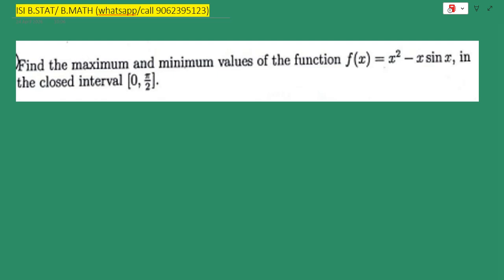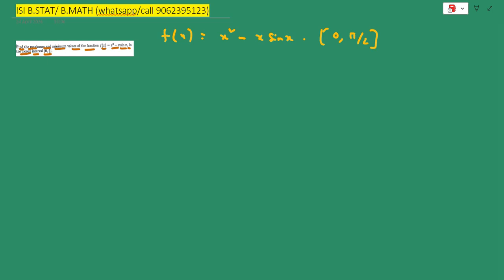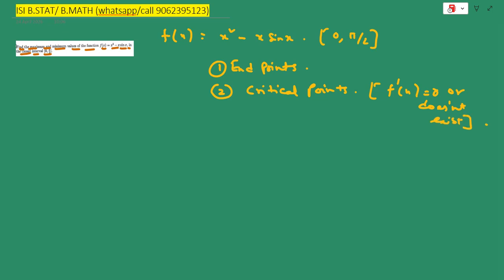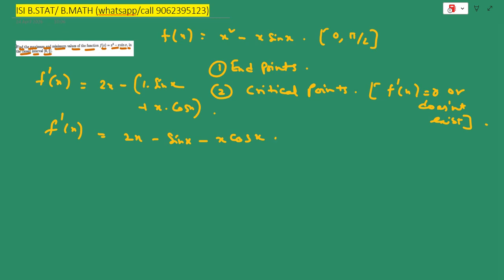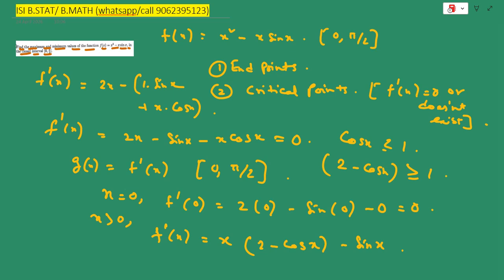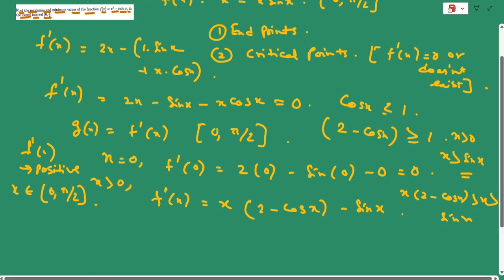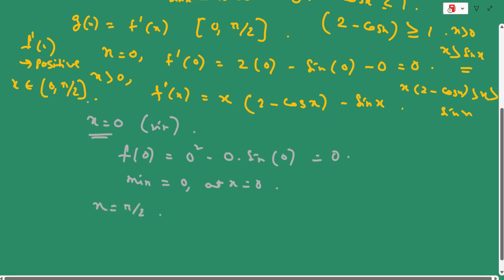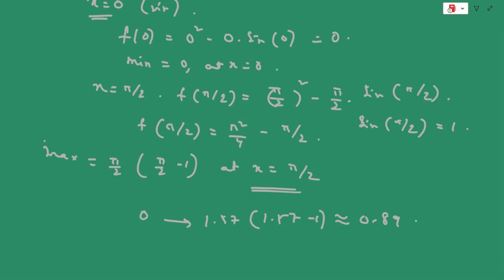ISI BStat BMath Problem Approach Explained | Step-by-Step Concept Strategy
This video on ISI BStat BMath Problem Approach Explained is specially designed for serious aspirants preparing for one of the most competitive and intellectually demanding entrance examinations in India conducted by the Indian Statistical Institute. If you are targeting ISI BStat or BMath, then understanding the correct problem approach is far more important than just memorizing formulas or practicing random questions. This session focuses on building a powerful problem solving mindset through a structured and step by step conceptual explanation.

In this lecture, we carefully analyze a representative problem and explain the complete thought process behind solving it. Instead of jumping directly to the answer, we focus on how to approach the problem, how to interpret the given information, and how to convert theoretical concepts into practical solution strategies. This approach will help you tackle even unfamiliar and high level questions with confidence.

The ISI entrance exam is known for its unique and unconventional questions. Therefore, this video emphasizes logical reasoning, analytical thinking, and strategic problem solving. You will learn how to break down complex problems into manageable steps, identify hidden patterns, and apply the most efficient method to reach the solution within limited time.

In this video, you will learn how to read questions effectively, how to select the right method, how to avoid common mistakes, and how to improve both speed and accuracy. We also discuss how toppers think during the exam and how you can adopt a similar mindset in your preparation.

This session is extremely useful for students preparing for ISI BStat and BMath, as well as aspirants of CMI, IIT JAM, and Olympiad level mathematics. It is also helpful for class 11 and 12 students who want to build strong analytical and logical thinking skills in mathematics.

At Dr. Sourav Sir Classes, we believe that success comes from clarity, consistency, and correct guidance. Our teaching methodology focuses on deep conceptual understanding, advanced problem solving techniques, regular practice sessions, mock tests with detailed performance analysis, and personalized mentoring support. We ensure that every student develops the ability to think independently and solve problems confidently.

To get maximum benefit from this video, watch it carefully, pause at key steps, try solving the problem on your own, and then compare your approach with the explanation. This habit will significantly improve your performance in competitive exams and help you develop a strong foundation.

If you are serious about cracking ISI BStat or BMath, then focus on building concepts and practicing smartly. With the right strategy and consistent effort, you can achieve your goal.